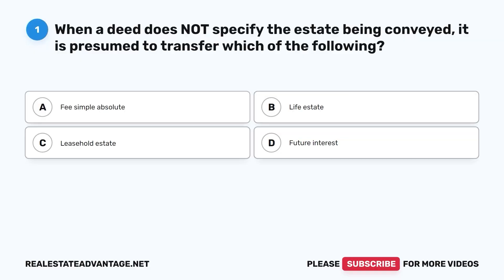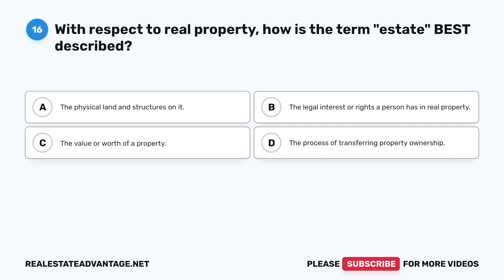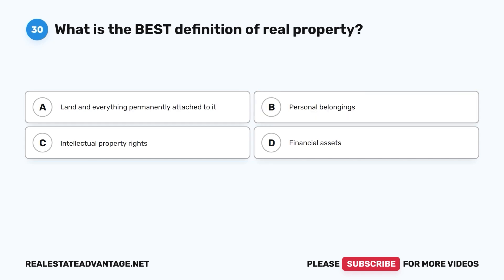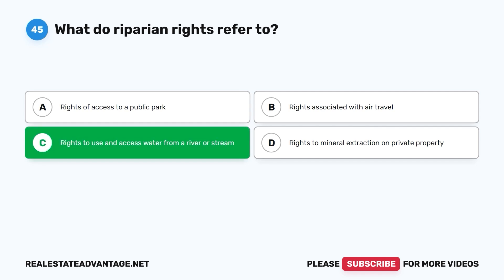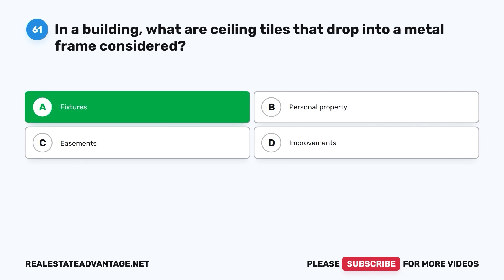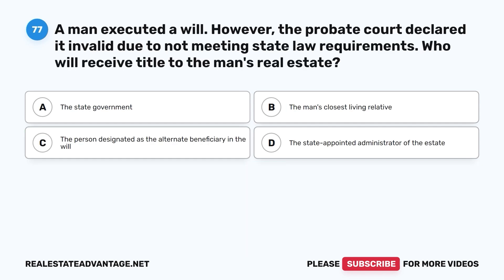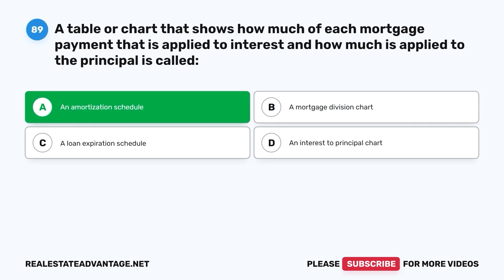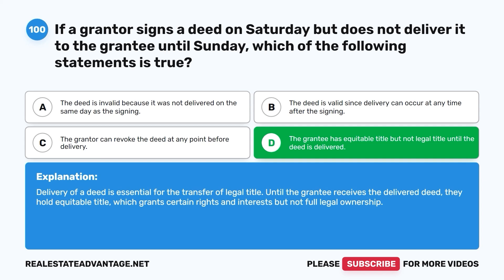Georgia Real Estate Exam 2 2024 (100 Questions with Explained Answers)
This Georgia Real Estate Exam 2024 will cover many of the following topics such as:
Legal Descriptions
Real Estate Contracts
Residential Mortgages
Brokers exam contents:
Contracts
Financing
Closing Transactions
Federal Income Tax Laws
Investment
Zoning and Planning
Environmental Issues
Property Management